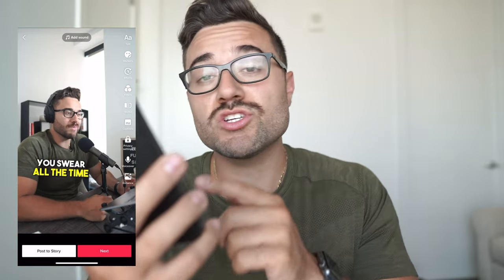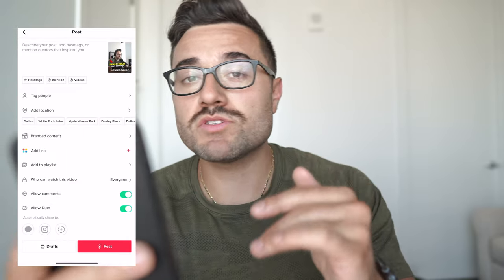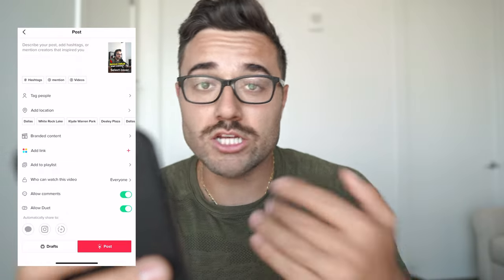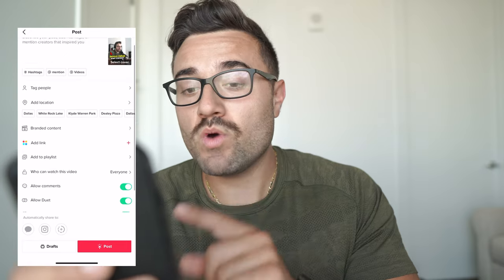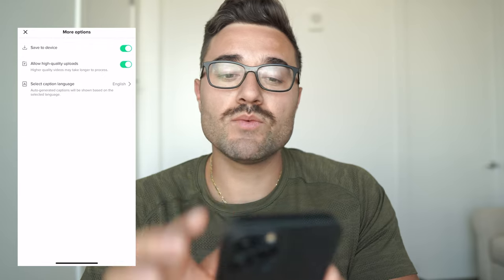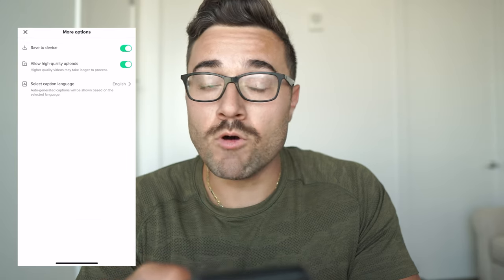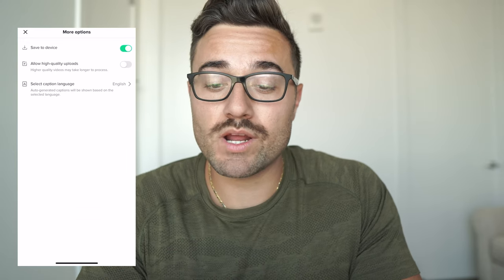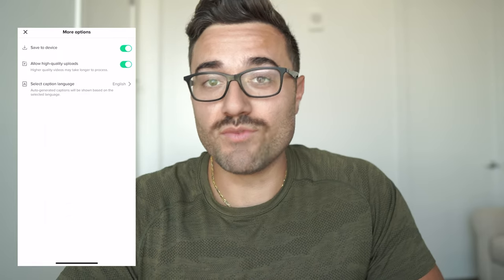How to Upload High-Quality Videos to TikTok, Instagram & Facebook!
In this video, I teach you how to upload high quality to social media. You'll learn how to upload high quality tiktok videos, how to upload to instagram high quality video & uploading high quality Facebook videos!
Looking to work together!? (Start Here!)

Why I make these videos. I'm not going to pitch you anything. My goal with these videos is that they help you with your content / your social media and that they are practical, applicable and implemented right away by you. My name is Enrico Incarnati I am a Media Strategist / Videographer / Photographer and part-time Espresso lover. I help fitness businesses and entrepreneurs scale their social media / grow their audience and fill their seats with the RIGHT people.

how to upload high quality video on tiktok how to upload hd video on tiktok instagram hd upload how to upload high quality videos to facebook